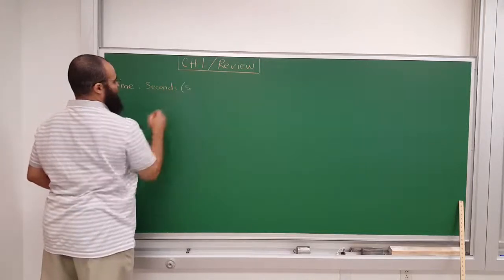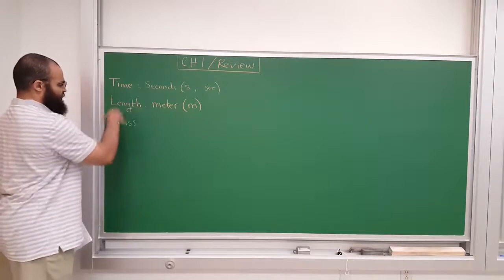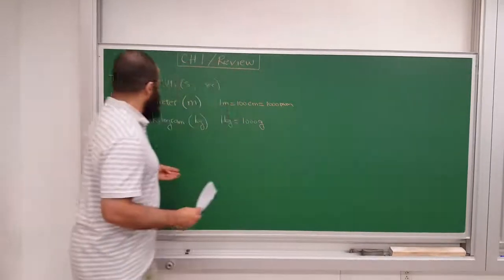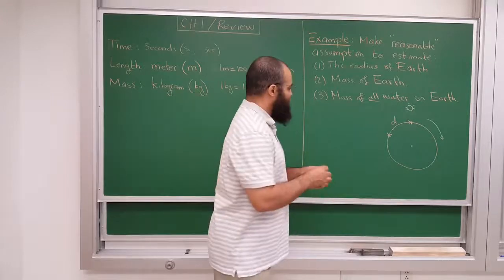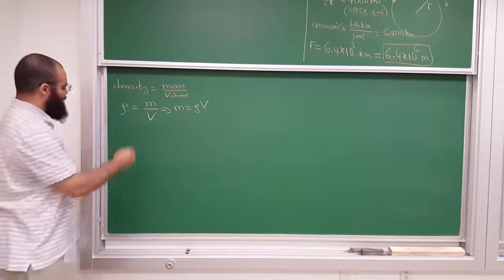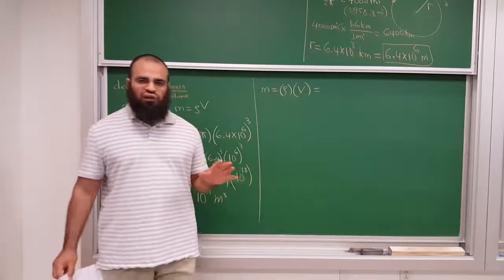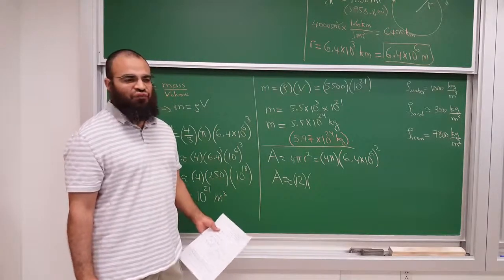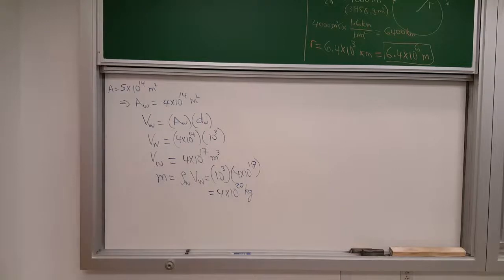Knight Chapter 1 Review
Review of Units, Powers of 10, and Estimating